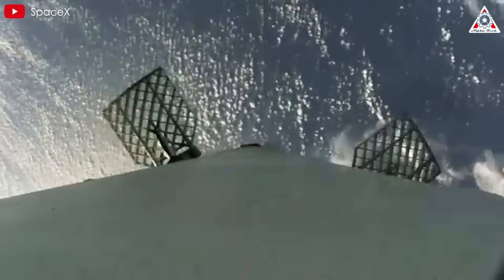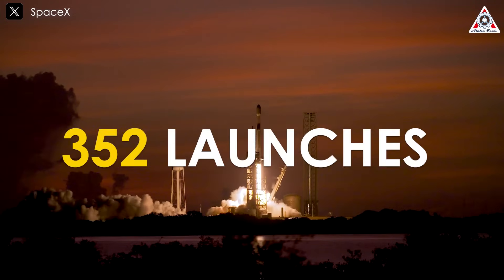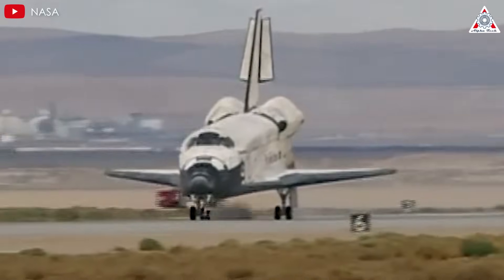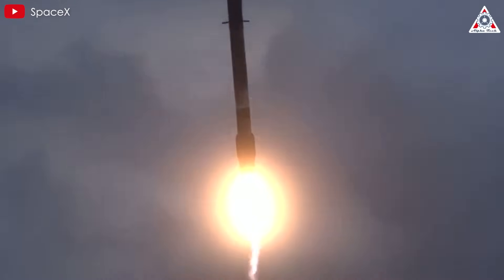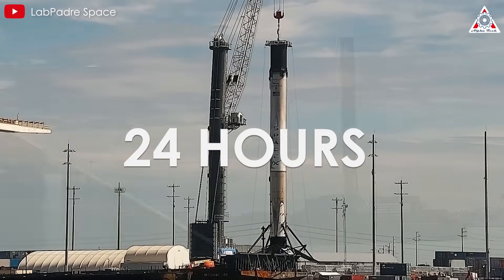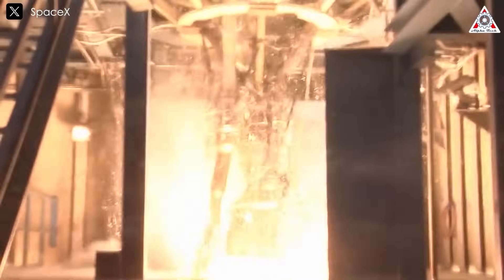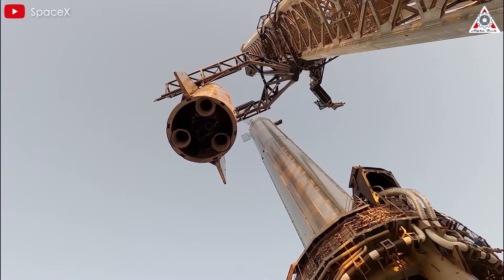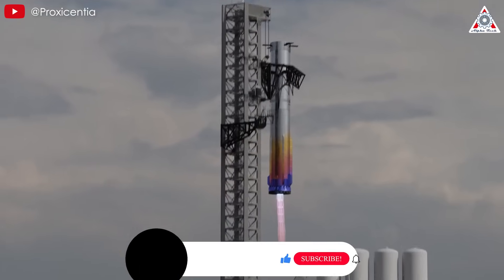How SpaceX Starship Booster Heavy Recovery Shocked the whole NASA's teamsHow SpaceX recovery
If you’ve been following SpaceX for a while, you’ve likely noticed that the company consistently pioneers recovery techniques for its rockets. From landing on a drone ship to Catching the tower, Elon Musk's company set itself apart from other organizations in the aerospace industry.
For decades, the industry faced a persistent reality: rockets were either partially destroyed after launch or never returned to Earth. This represented a significant waste, especially considering humanity's ambition to explore the vast universe beyond our planet.
SpaceX, however, has completely transformed this narrative. The company developed bold methods for recovering and reusing rockets, shattering traditional limits and redefining the approach to manufacturing and launching spacecraft. The Falcon rocket series, in particular, has been instrumental in this success.
Since SpaceX’s first successful landing of the Falcon 9 rocket in December 2015, the company has recovered approximately 376 rocket boosters and reused them in 352 launches. This achievement not only revolutionized spaceflight but also demonstrated unparalleled economic efficiency.
Some may argue that NASA also recovered spacecraft and solid rocket boosters, refurbishing and reusing them for subsequent launches. While true, it’s crucial to consider both technical and economic efficiency in comparison.
The entire Space Shuttle program cost $192 billion as of 2010, averaging $1.43 billion per mission across 134 flights. By contrast, the commercial price for a Falcon Heavy launch, which boasts double the payload capacity, is only about $150 million. This stark contrast highlights that, while the Space Shuttle was a historic achievement, cost optimization was not its strength—especially when compared to the groundbreaking advancements SpaceX has made.
So how can this issue with the Space Shuttle be explained?
To be honest, the only part of the Space Shuttle that wasn’t reusable was its large orange fuel tank. Most other components were recovered and refurbished for reuse.